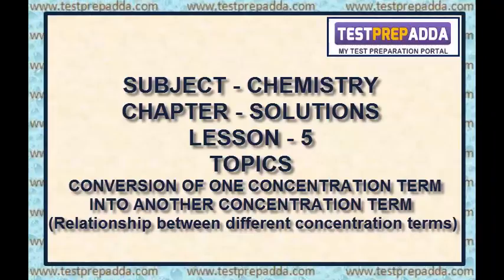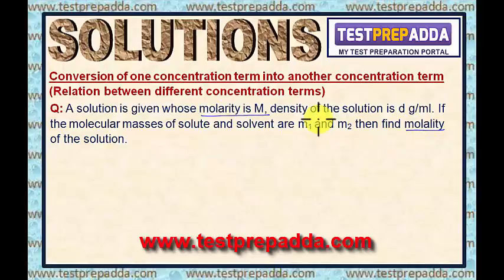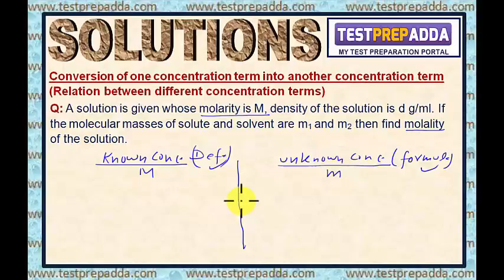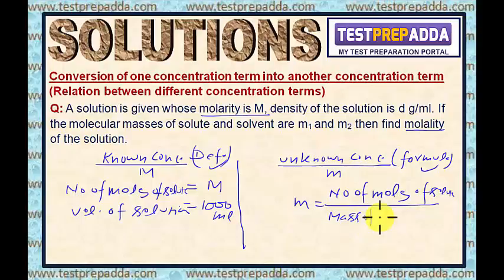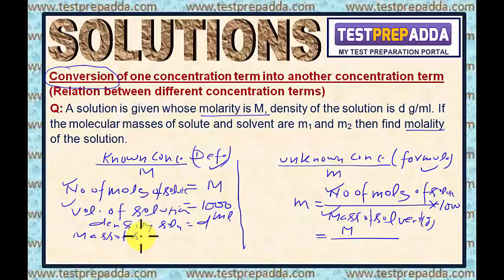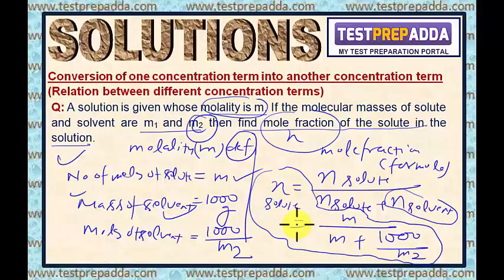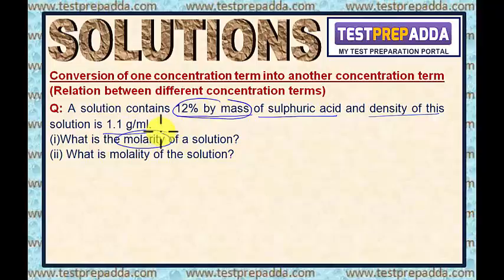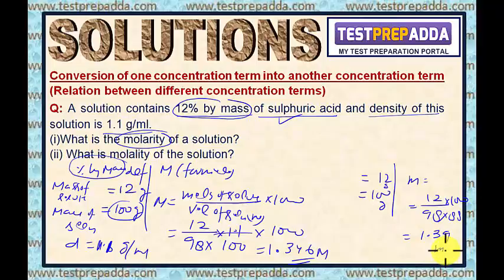SOLUTIONS - Lesson 5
SOLUTIONS - Lesson 5 - Conversion of one concentration term into another concentration term
(Relation between different concentration terms)